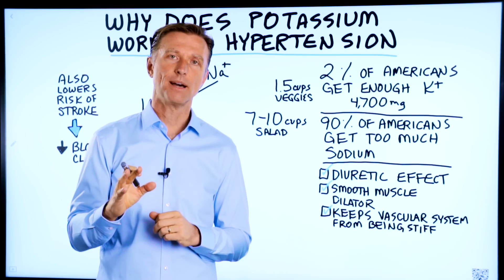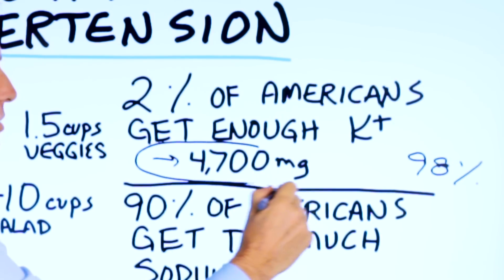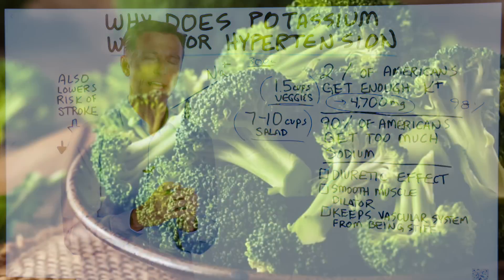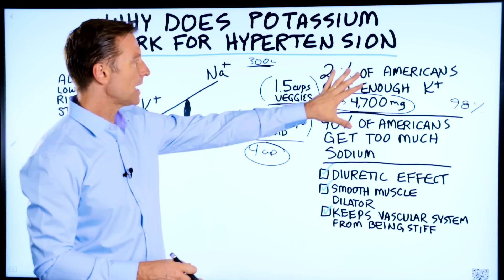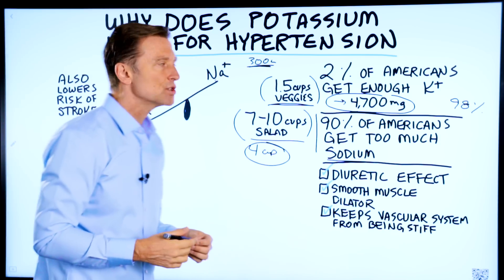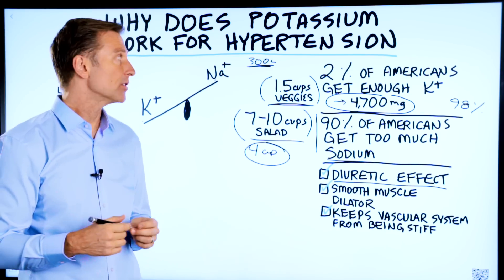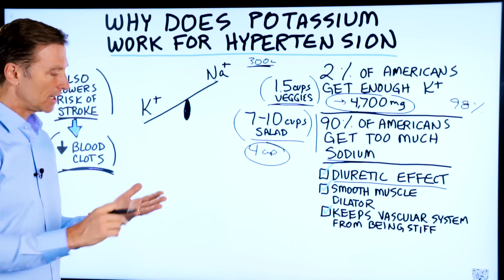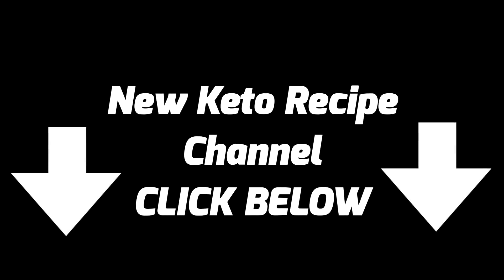Why Does Potassium Work for Hypertension? High Potassium Foods for High Blood Pressure – Dr.Berg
Here’s how potassium may help reduce hypertension. Check this out.

Timestamps:
0:00 Potassium for hypertension
0:13 What you need to know about potassium
2:08 Sodium and potassium
2:27 What potassium does
2:50 What to do for hypertension
3:03 Another cause of high blood pressure
3:15 Potassium and strokes

Today we’re going to talk about why potassium may help lower blood pressure. Only about 2% of Americans get enough potassium. We need about 4700mg of potassium a day to achieve the RDAs for potassium.

Bananas only have about 300mg of potassium, and they also have a lot of sugar. Leafy greens and other vegetables may be much better sources of potassium. But people are not getting the amount of vegetables they need. We need 7-10 cups of leafy greens (like a salad) every day. If you’re eating more dense vegetables (like broccoli), or you have a dense chopped salad, you will need less. You can also get potassium from fish, certain meats, nuts, and avocados.

Refined carbs and sugar can deplete potassium, as well as stress, and diuretics.

90% of American’s are consuming too much of the opposing mineral, which is sodium. Too much sodium and not enough potassium can create a situation where the blood pressure is going to keep rising higher and higher.

How potassium can help with hypertension:
1. It acts as a diuretic
2. It dilates the smooth muscle in the arteries
3. It keeps the vascular system from being stiff

It may be beneficial to consume more foods high in potassium or take potassium as a supplement or in an electrolyte powder.

Another cause of hypertension is a vitamin D3 deficiency. You may want to get more vitamin D3 along with potassium

Potassium may also help reduce the risk of stroke because it directly affects the consistency of the blood. It reduces clotting.

Potassium may help reduce hypertension, as well as reduce the risk of stroke.

If you have hypertension, you may want to consider adding some more potassium to your diet.